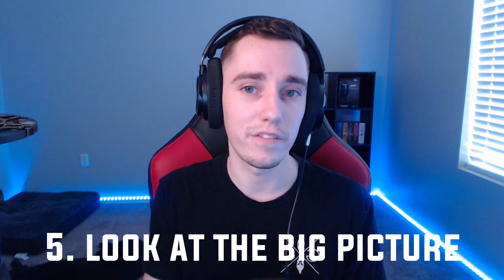Most Common Melee Mistakes in Mythic Raiding